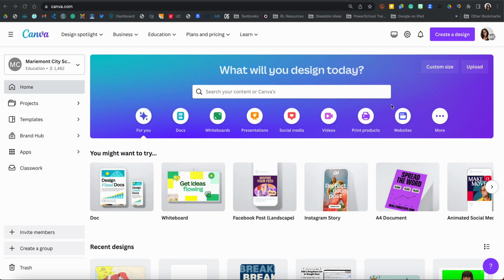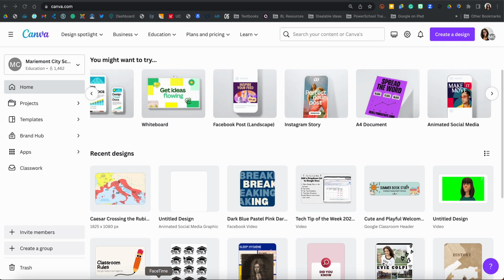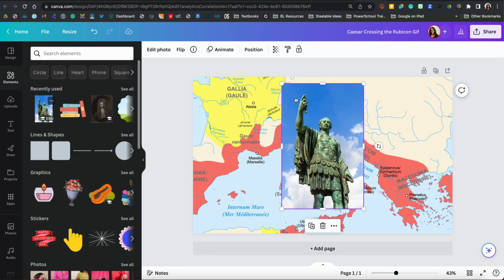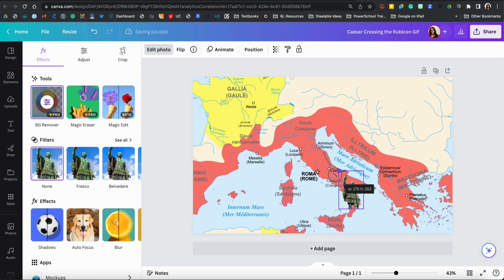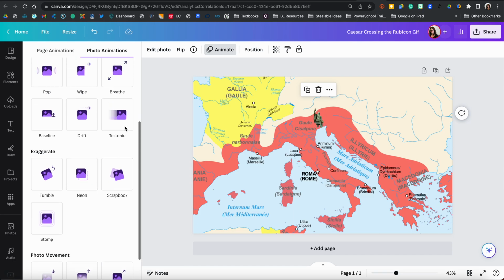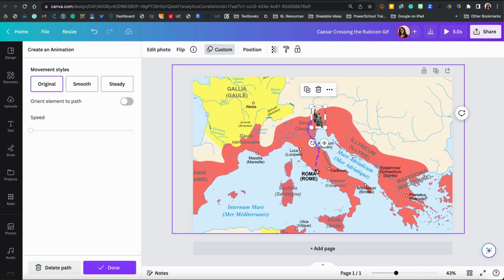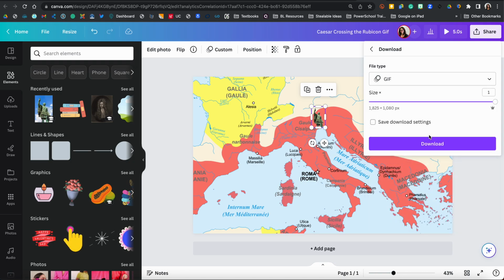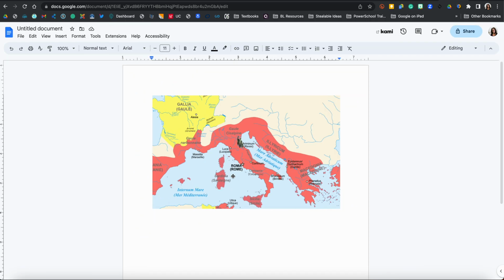How to Make an Animated Gif in Canva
This video demonstrates how to make an animated gif in Canva for Edu.